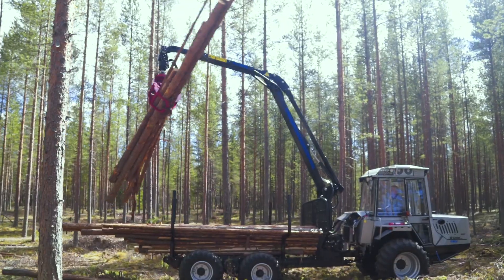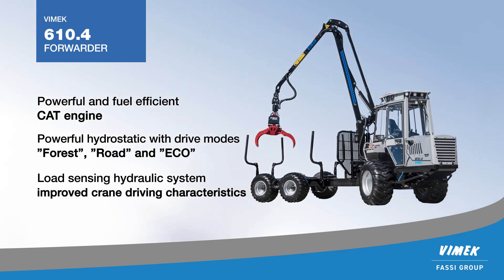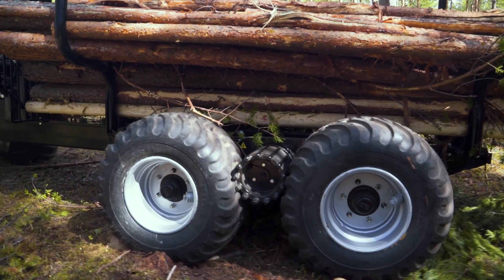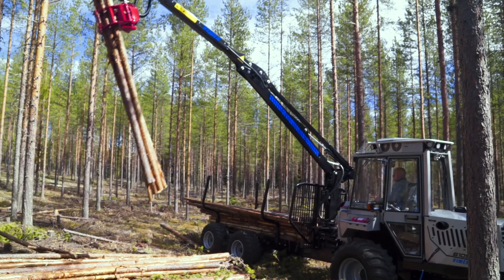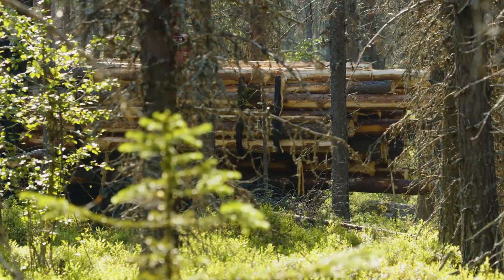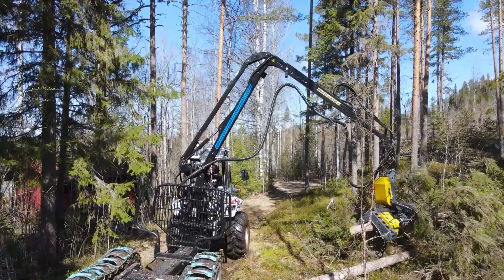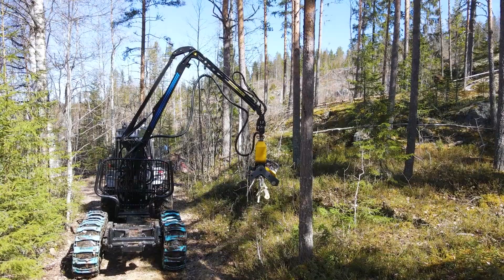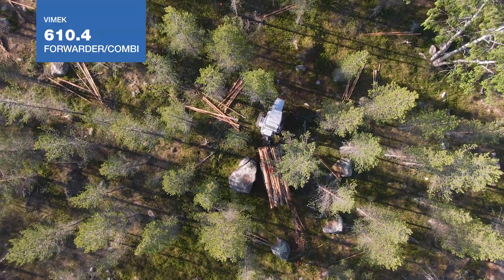VIMEK 610.4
Vimek 610.4 is our mid-size forwarder with 5,000 kg loading capacity, equipped with the powerful CAT 55kW stage V enginge without the requirement of def-fluid, modern hydrostatic transmission from Bosch Rexroth in combination with our well known trailer and crane.